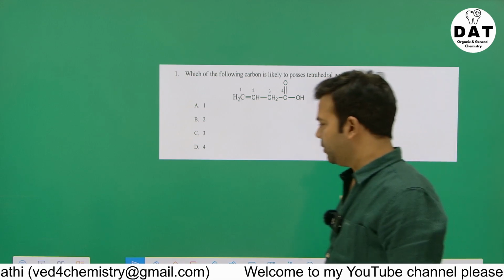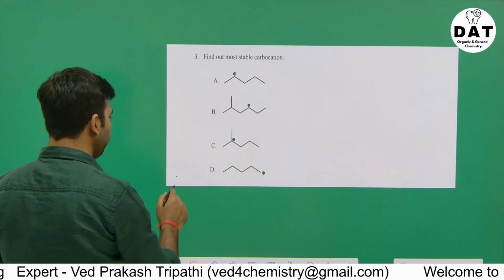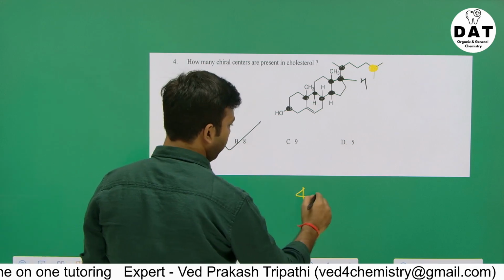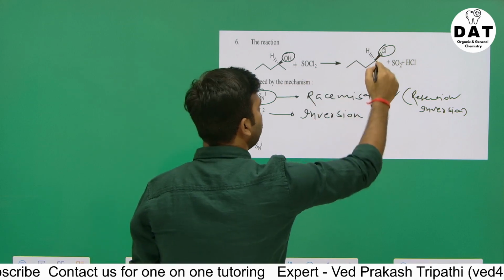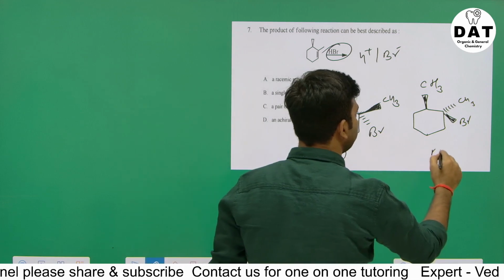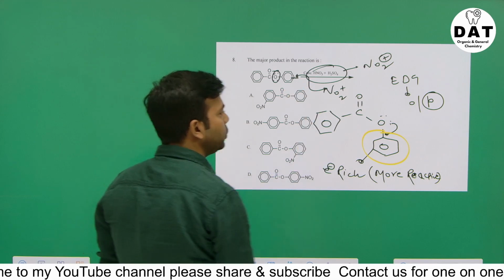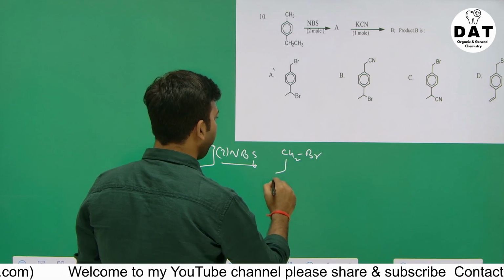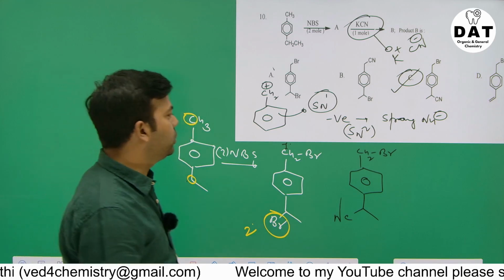QUIZ 1 ORGANIC CHEMISTRY